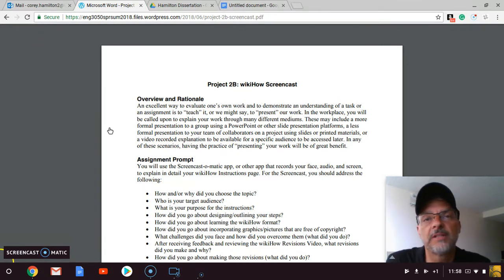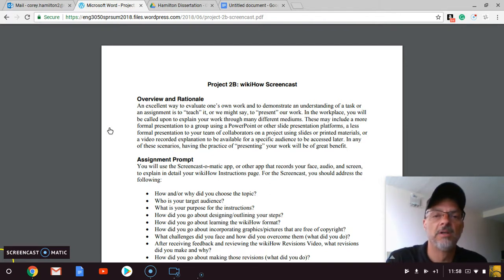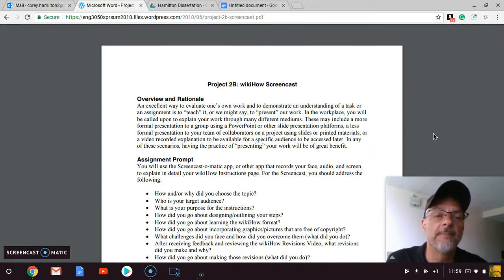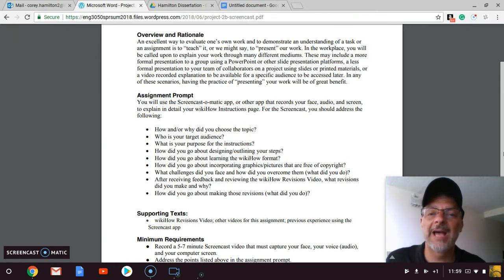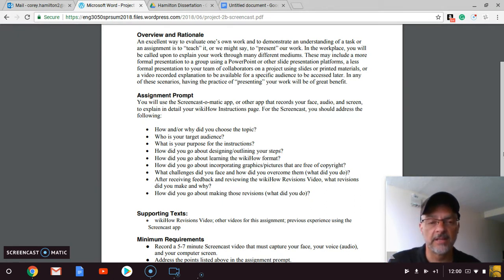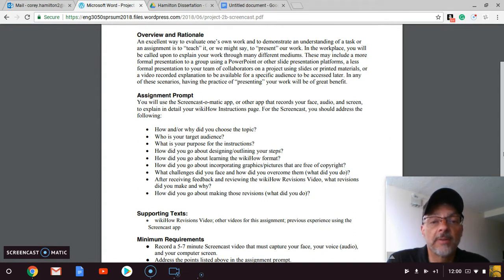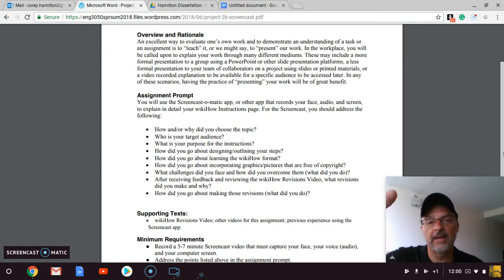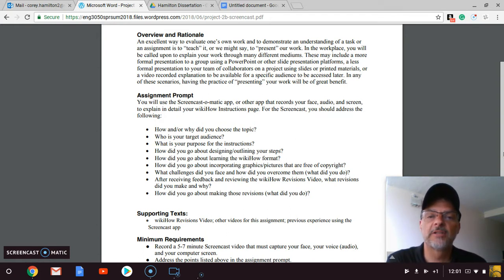SprSum 2018 Project 2B Screencast